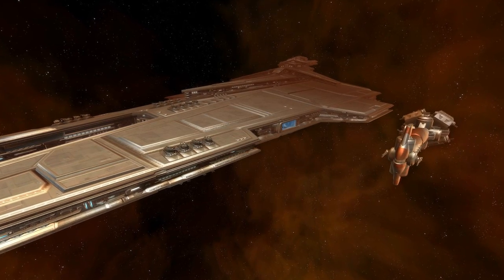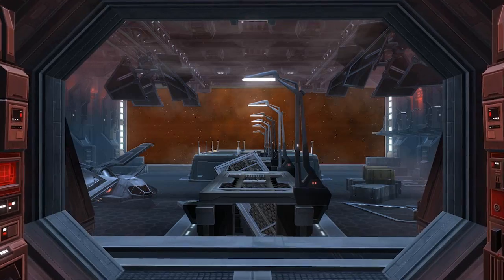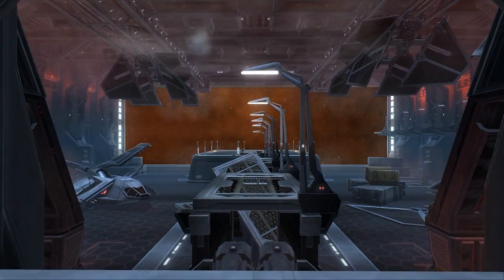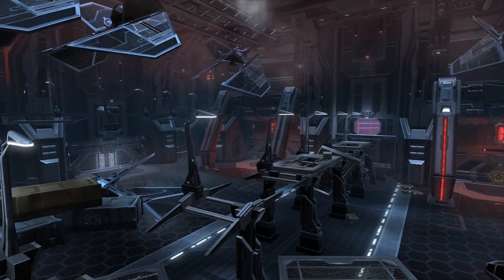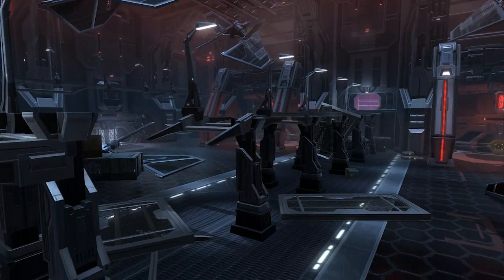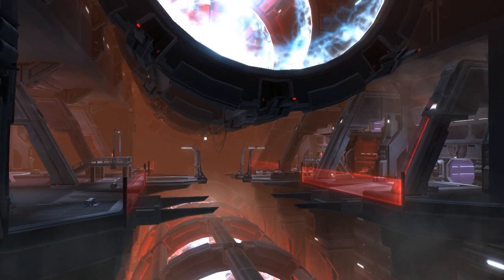SWTOR: Voidstar Warzone Video